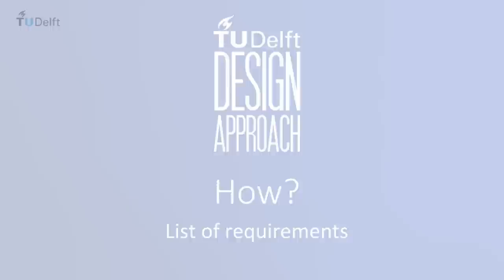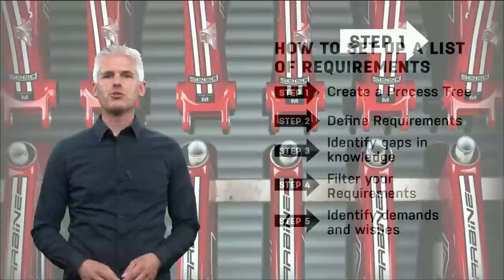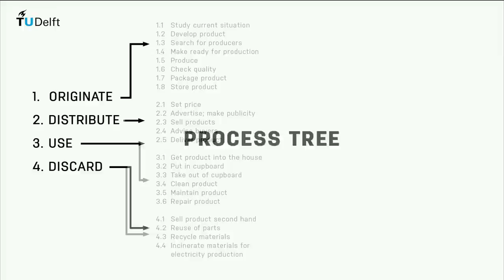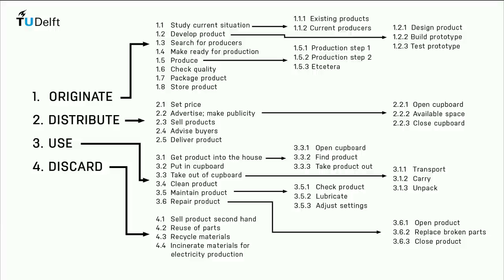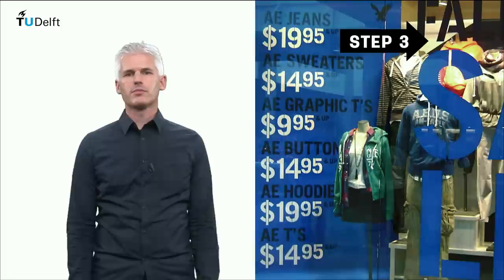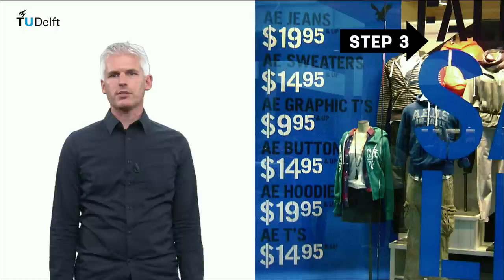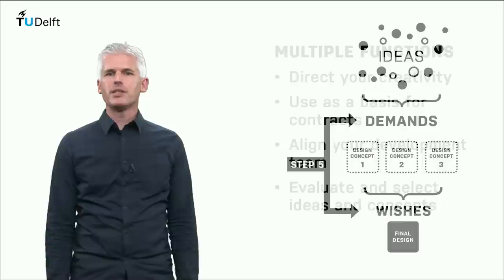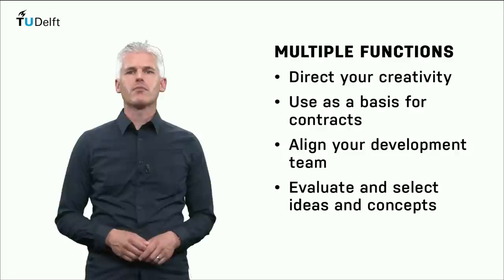DDA691x - 4.4 - How? List of requirements